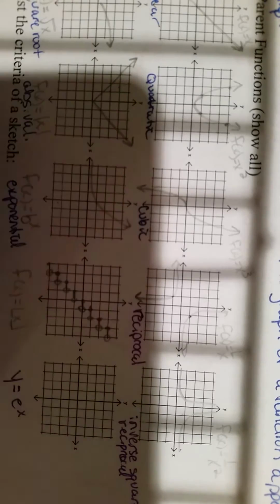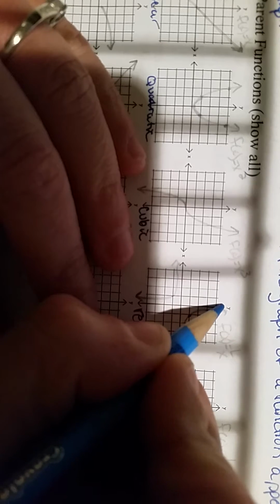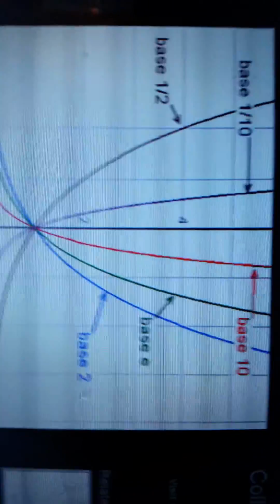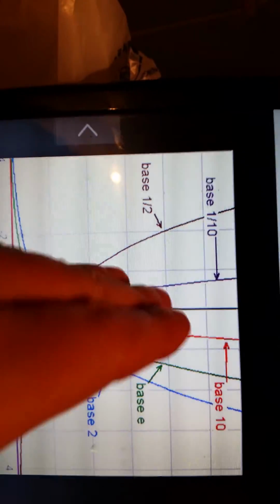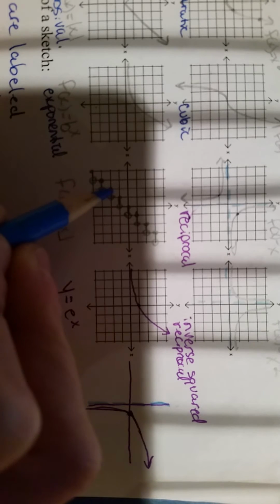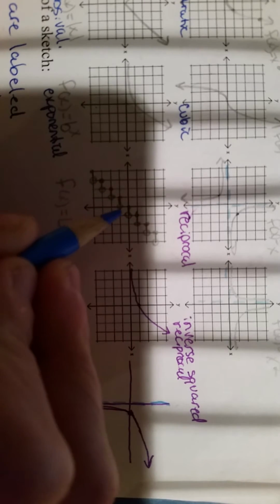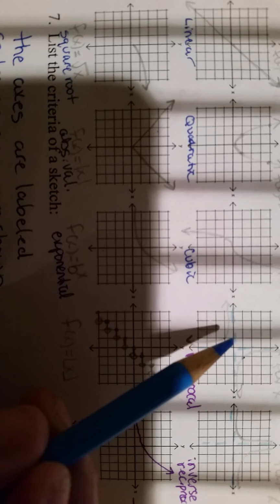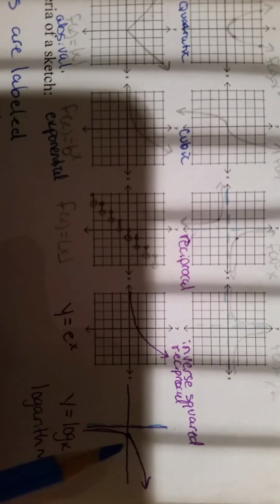Recap info for Parent Functions